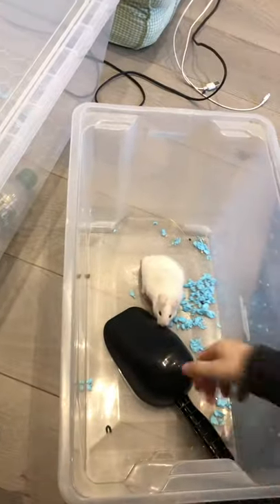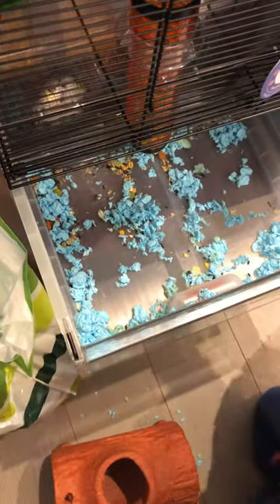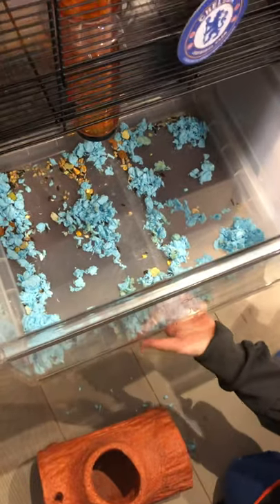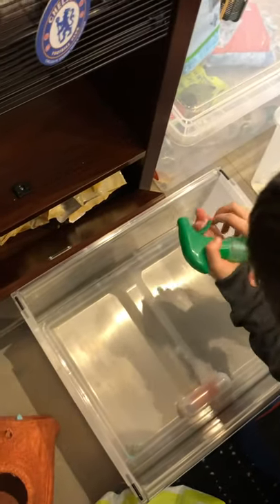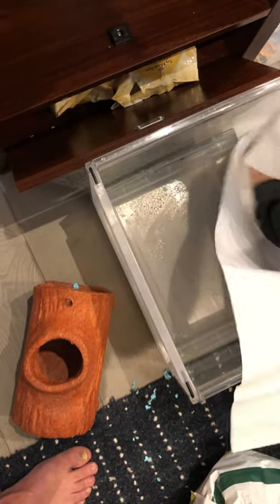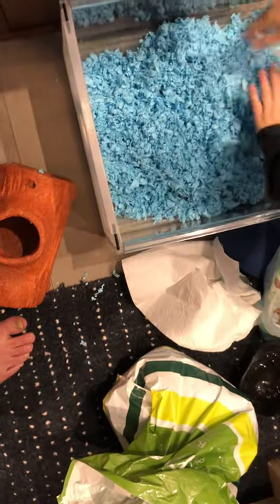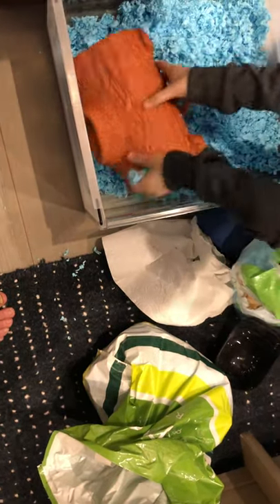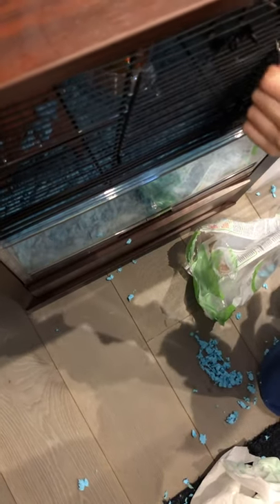How to clean a hamster cage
Cage cleaning for new hamster owner J Salty